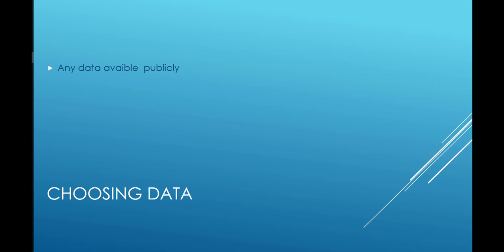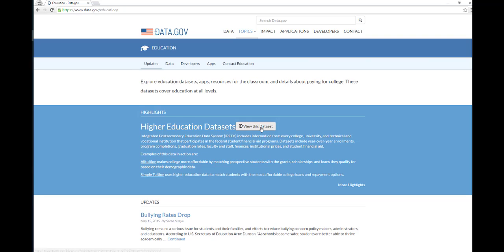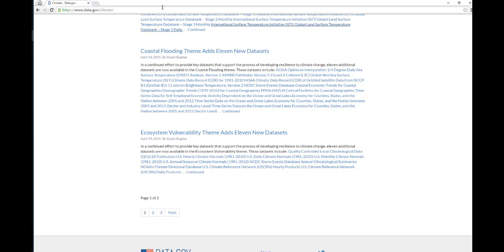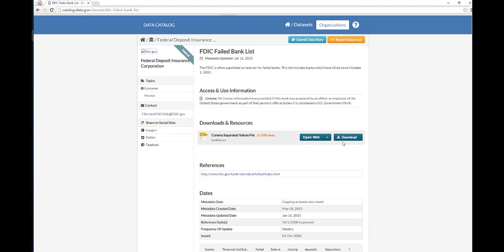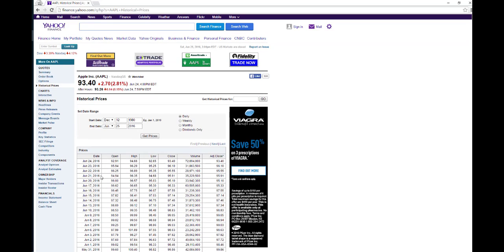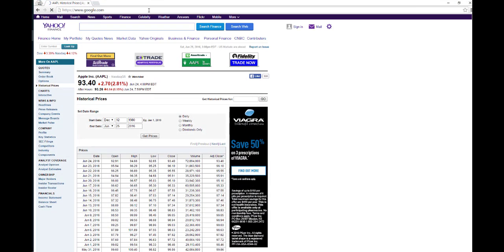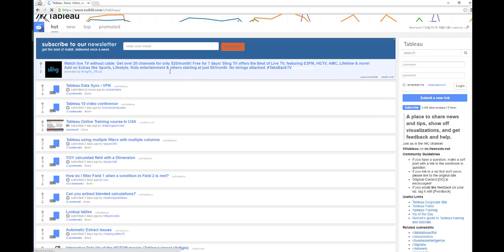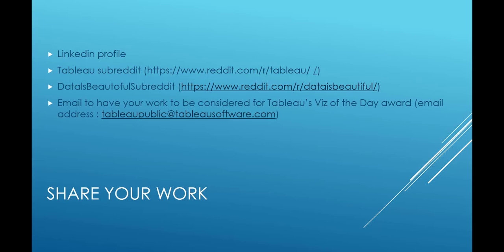Publishing your work in Tableau